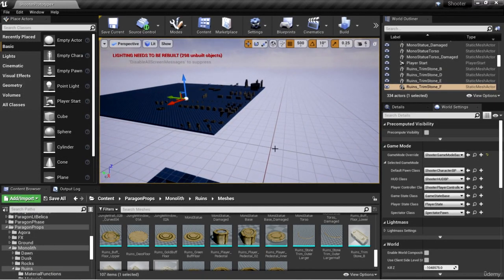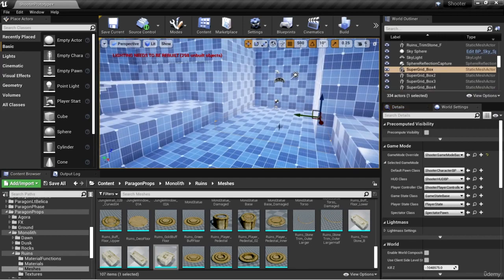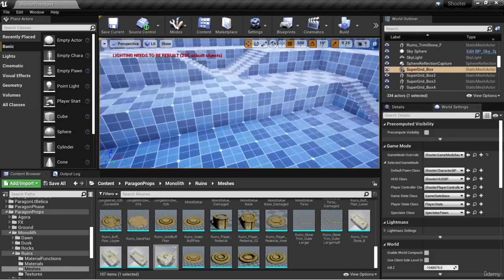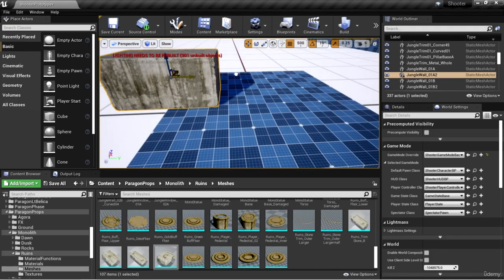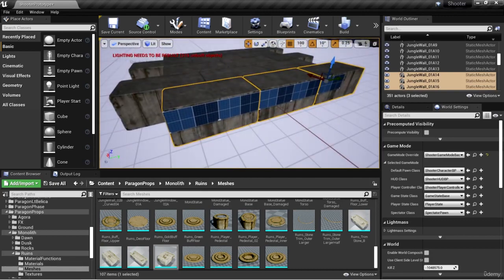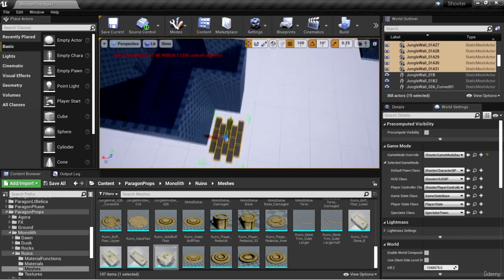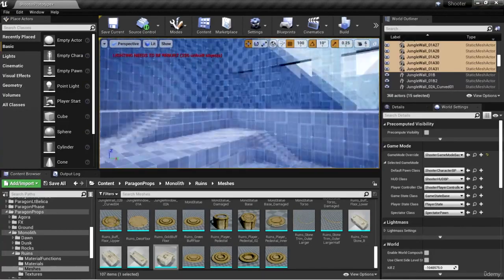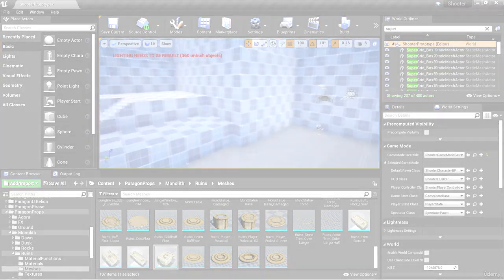323. Ruins Assets Floor